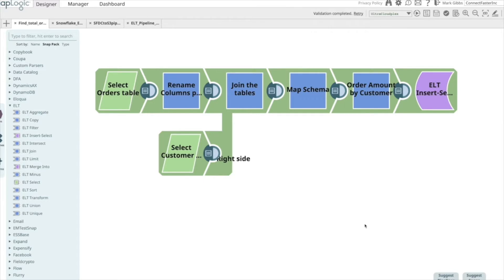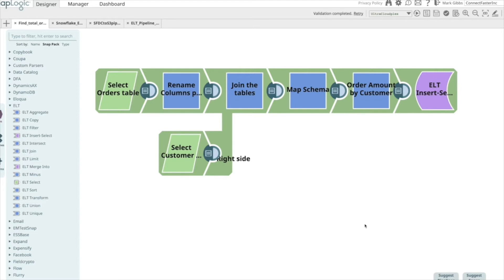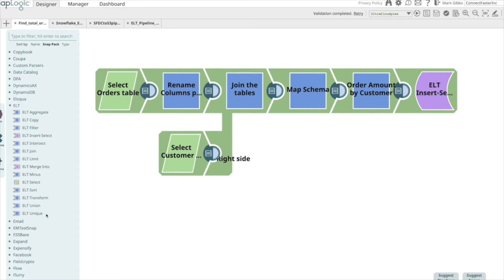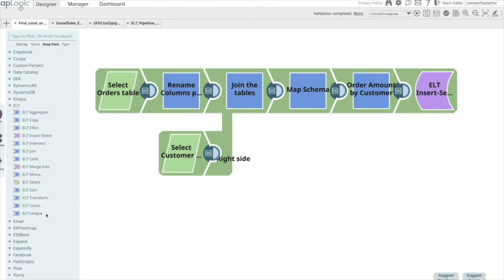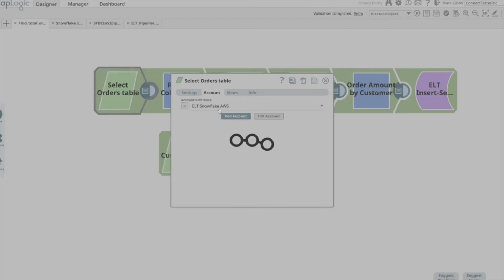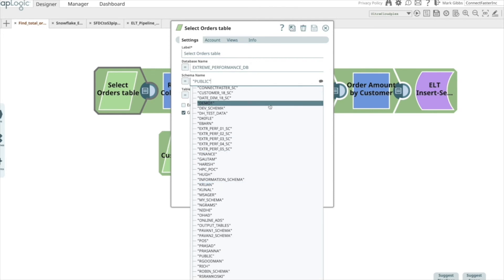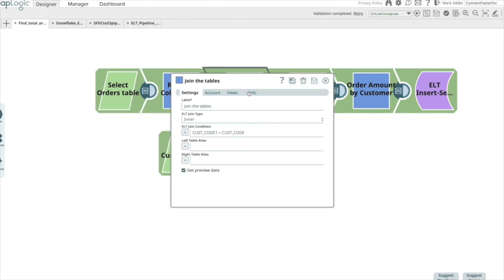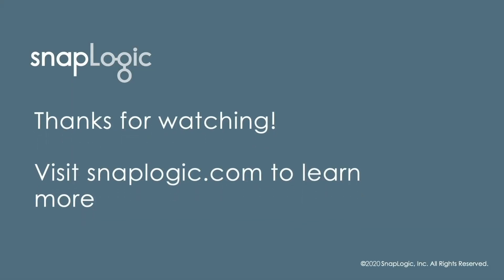Extract Load Transform (ELT)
In this video, learn how you can push workloads to your favorite cloud data warehouse with the new ELT feature in the SnapLogic Intelligent Integration Platform.